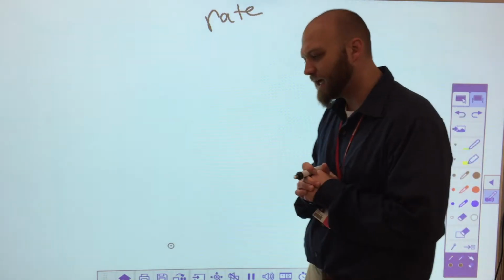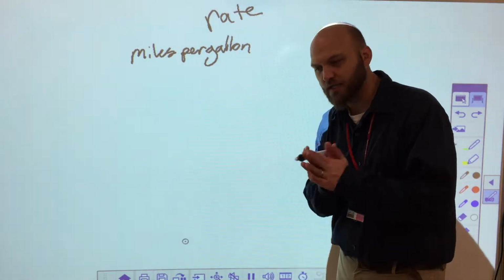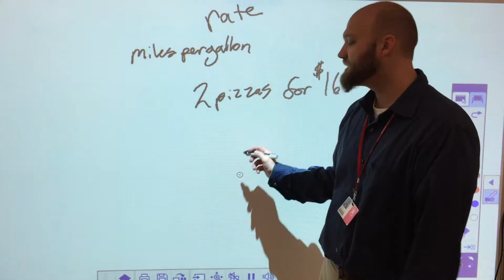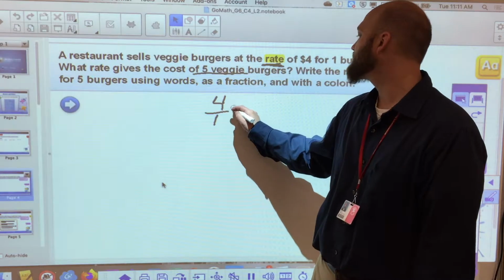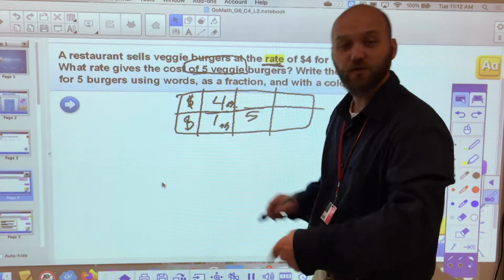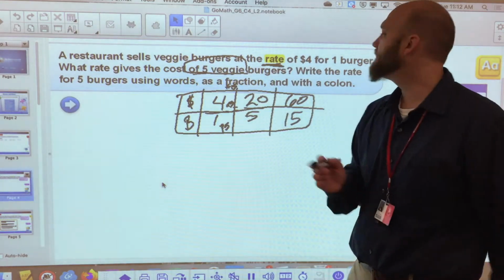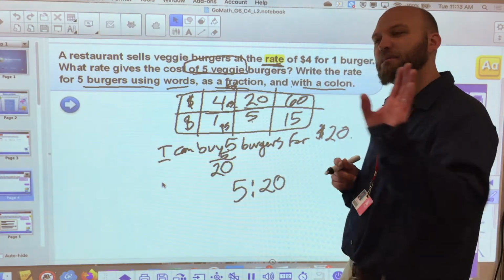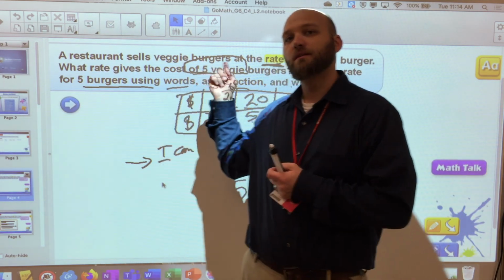Go Math Lesson 4.2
6th grade Go Math lesson 4.2 on unit rate.